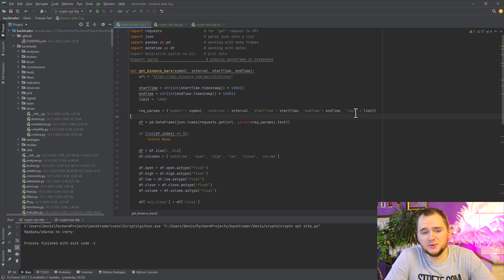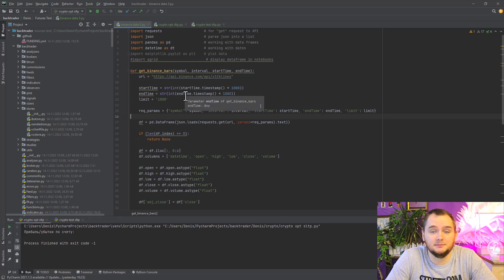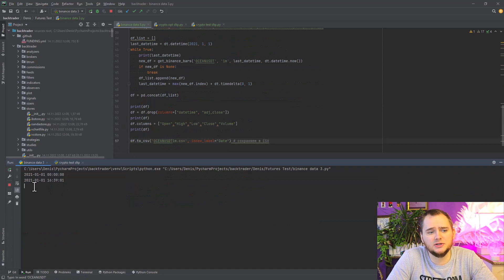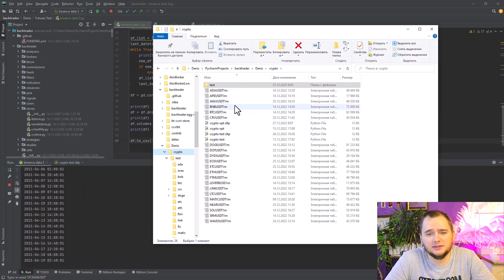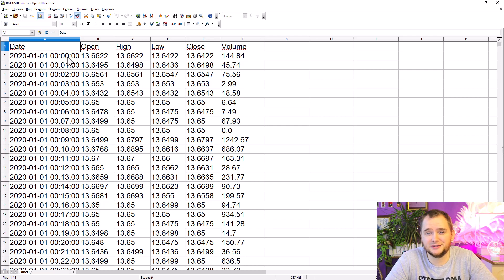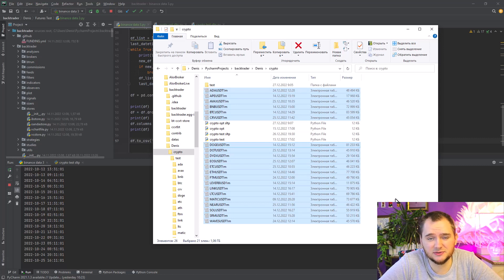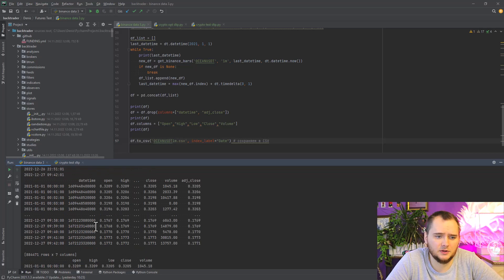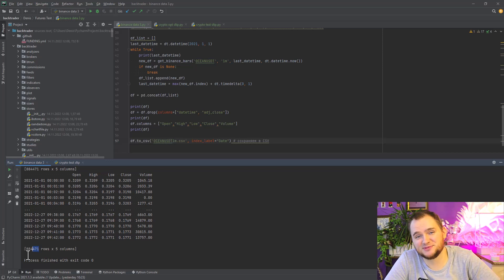How to download Cryptocurrency Historical Market Data from Binance?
I can help you receive a 50% annual return on your investments!

❤️ Please help me to grow this channel:
Share this link on your social platform.

Do I speak too slow? Change the playback speed to 1.5-2.0

I use two brokers to trade stocks:
They are both SIPC protected up to $500,000

📹 My Camera
🎤 My Microphone
💻 My Recording and editing software